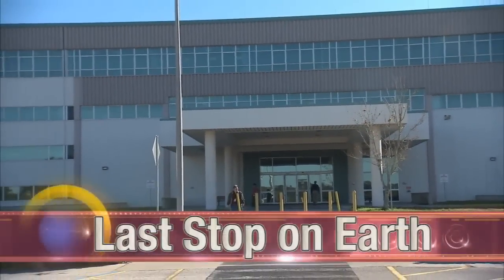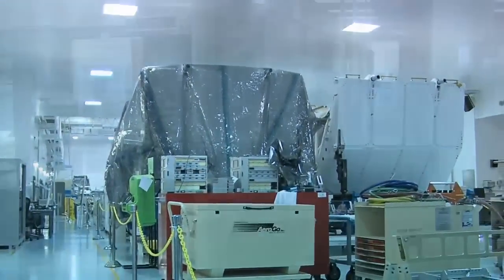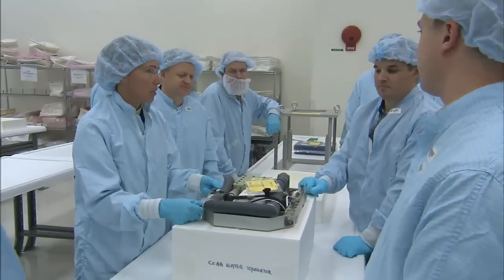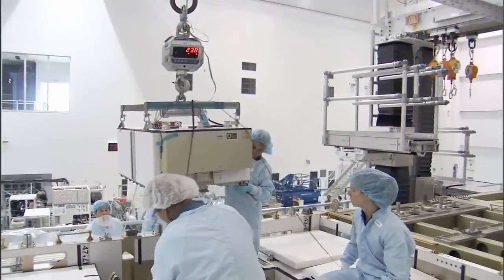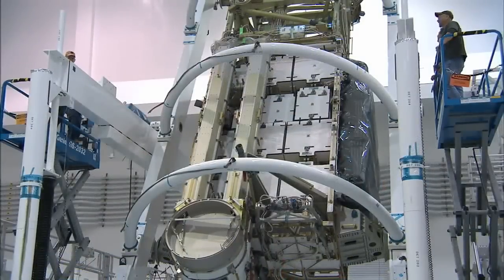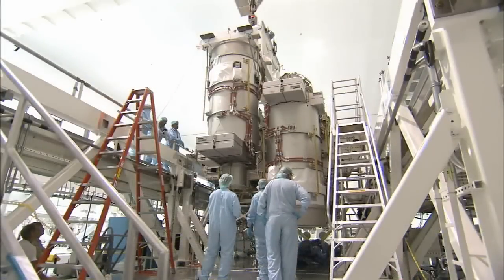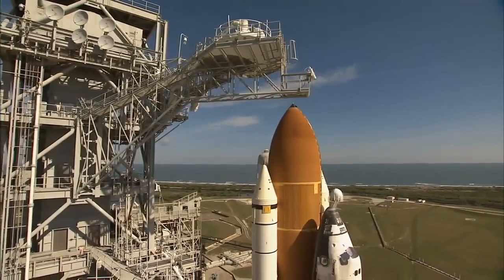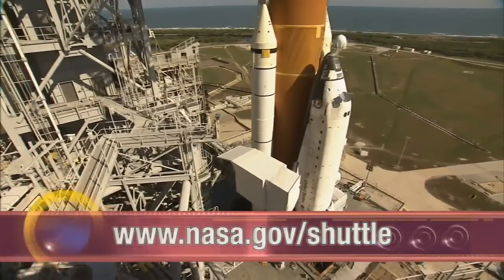STS-119 Mission Webcast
Host Damon Talley of NASA's Digital Learning Network takes you behind the scenes at Kennedy Space Center in Florida for a first-hand look at the Space Station Processing Facility where space station elements are prepared before launch. Learn about this mission's payload, the space station's Starboard 6 truss segment, from Payload Mission Manager Robby Ashley. You'll also meet the STS-119 astronauts and learn about the work that they'll perform during the mission.